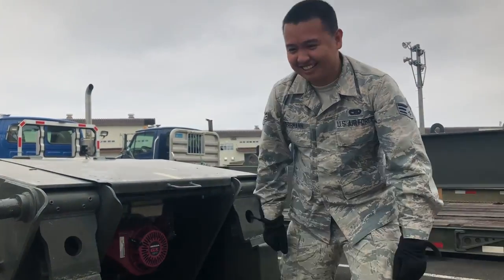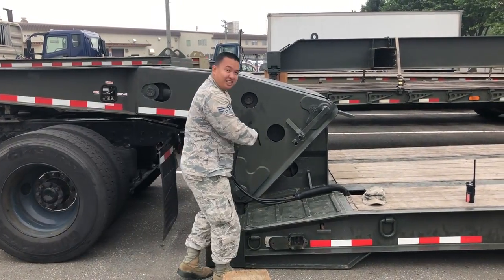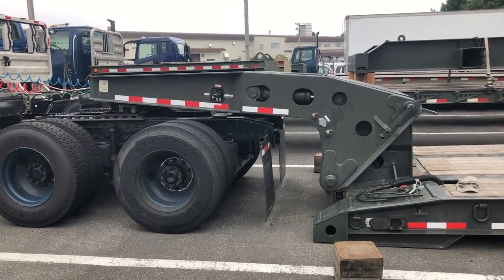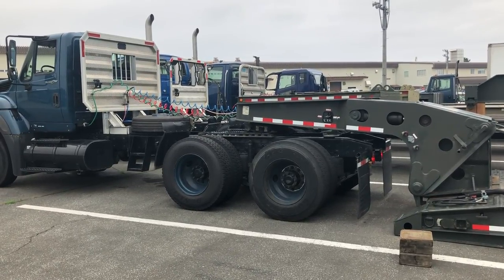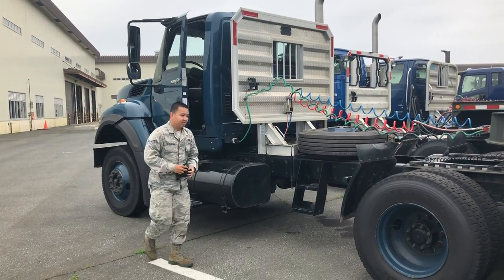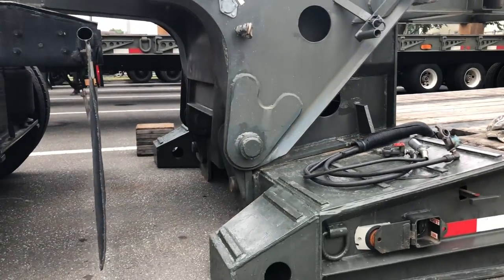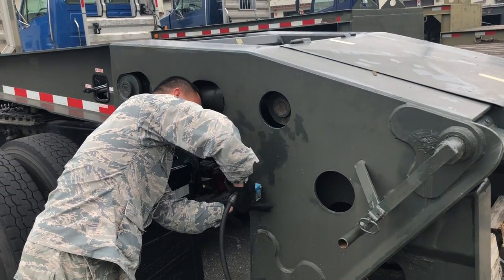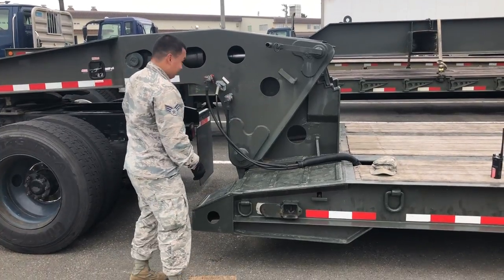How To Use A Lowboy Trailer.- Lowboy Training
In this video SrA Herrmann will demonstrate how to disconnect and reconnect the lowboy neck.